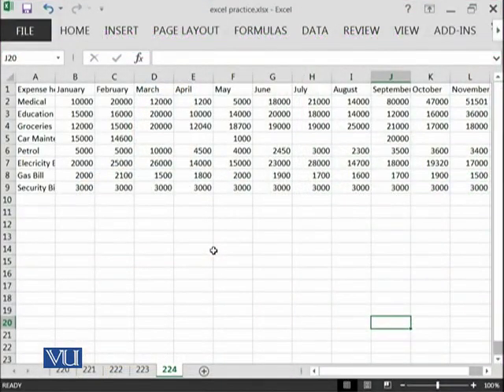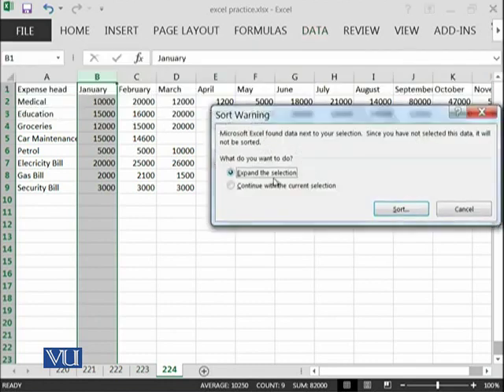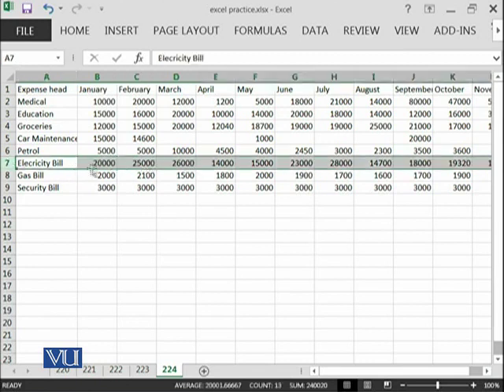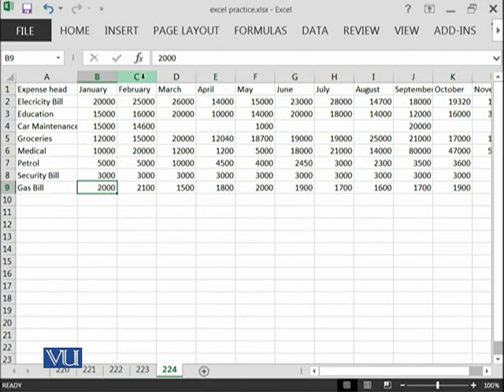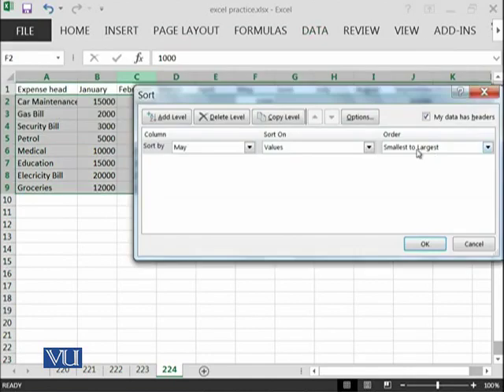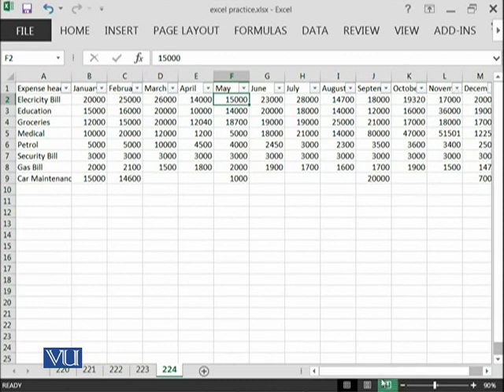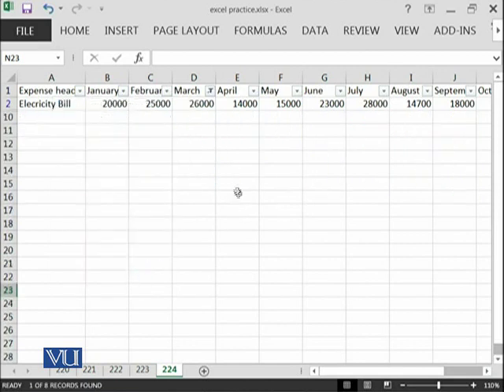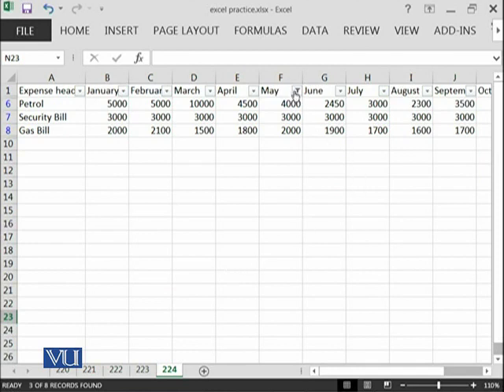CS101 Topic224 480p 25fps H264 128kbit AAC